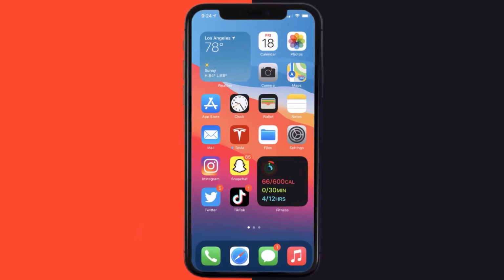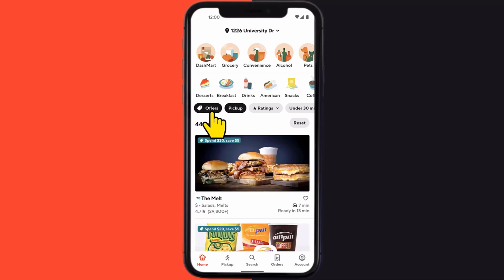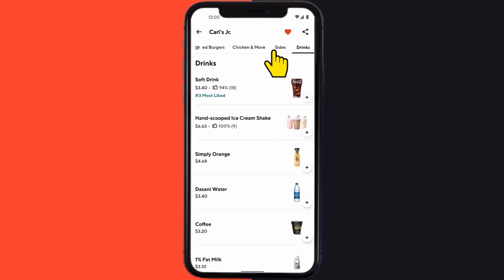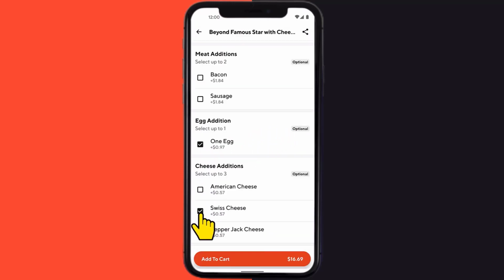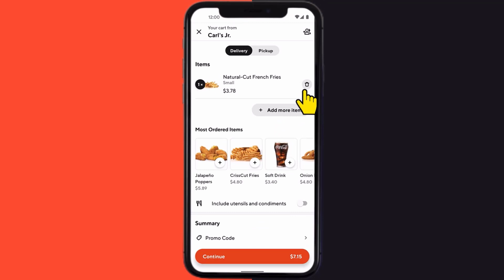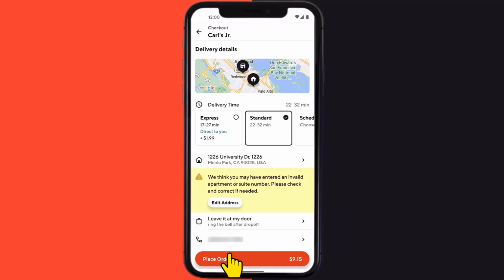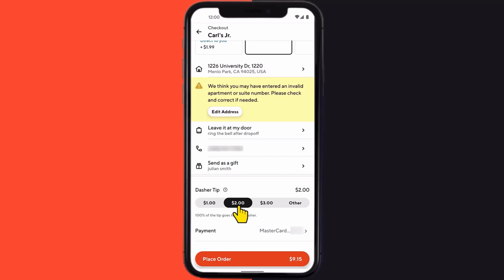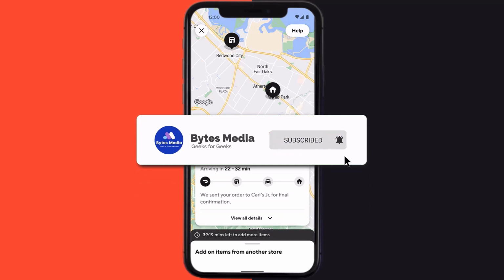How to Place an Order on Doordash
In this video, I'll show you How to Place an Order on Doordash. This is the easiest and fastest way to Place an Order on Doordash. Make sure you watch until the end of this video to find out How to Place an Order on Doordash on Android and iPhone. These methods work on Android as well as iOS 11, iOS 12, iOS 13, iOS 15 and iOS 16. Hope you enjoy!

Video Parts:
00:00 Intro: How to Place an Order on Doordash
00:07 Placing an Order on Doordash
02:23 Outro: Ending